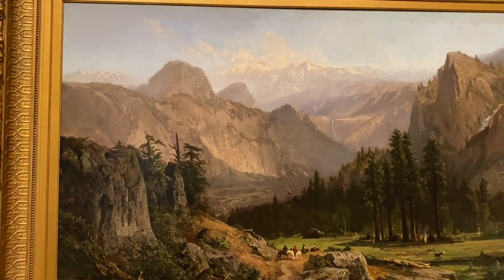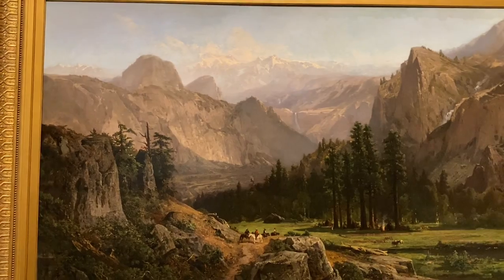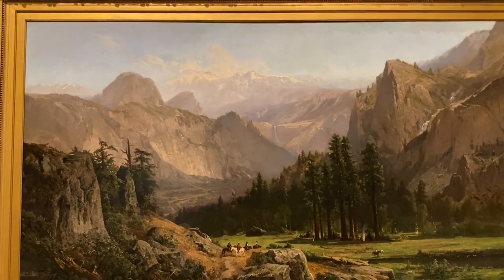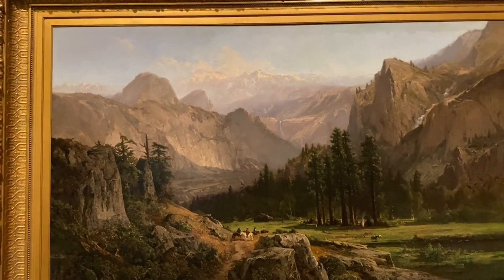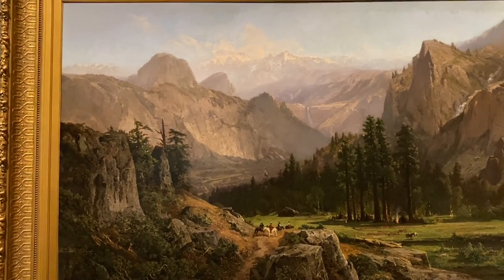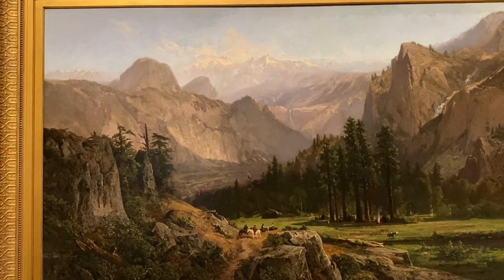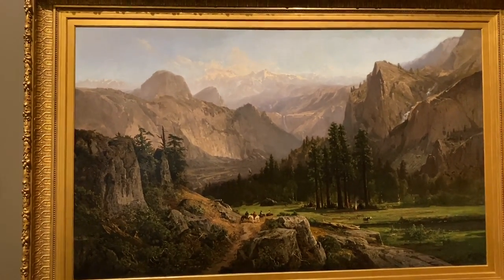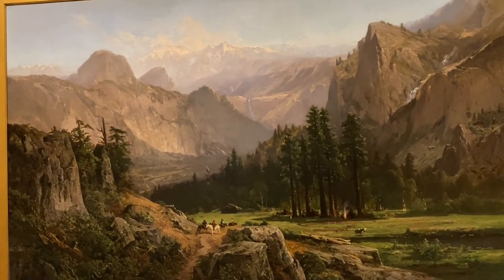Whisper in Cantor museum - William Keith asmr